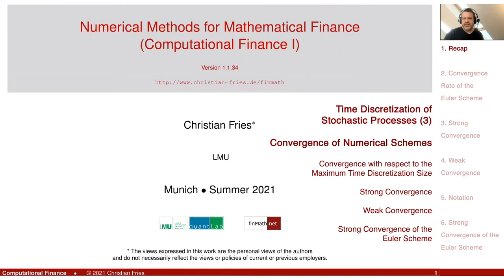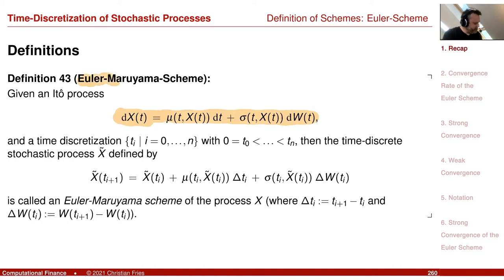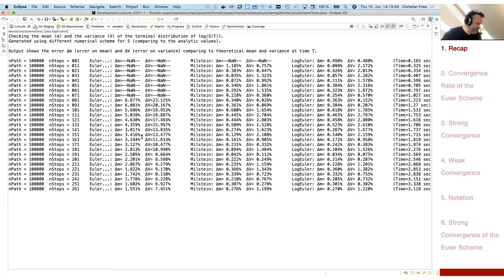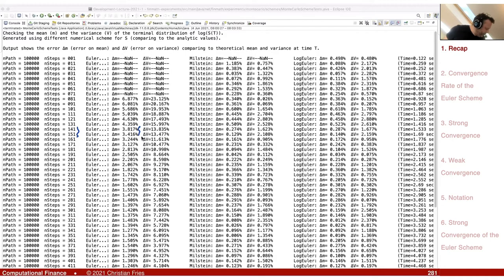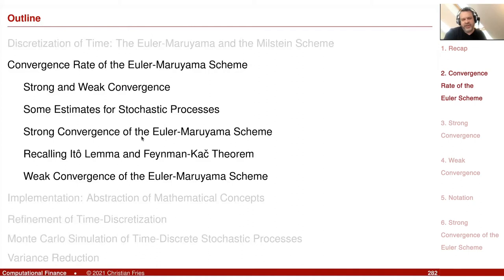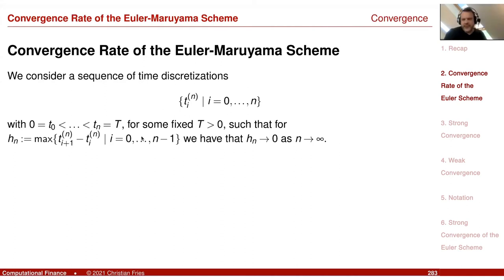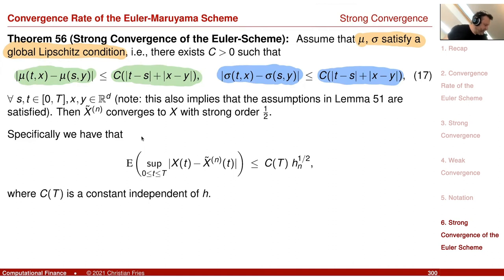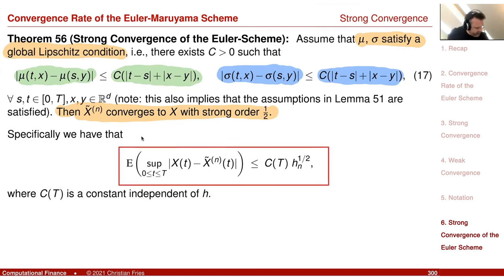Lecture Computational Finance / Numerical Methods 26: Convergence of the Numerical Schemes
Lecture on Computational Finance / Numerical Methods for Mathematical Finance. Session 26: Convergence of the Time Discretisation Schemes of Stochastic Processes

The third session on the time-discretisation of stochastic processes.

- Convergence of a Time Discretisation Schemes of Stochastic Processes with respect to the Maximum Time Discretization Size
- Strong convergence
- Weak convergence
- Strong convergence of the Euler scheme